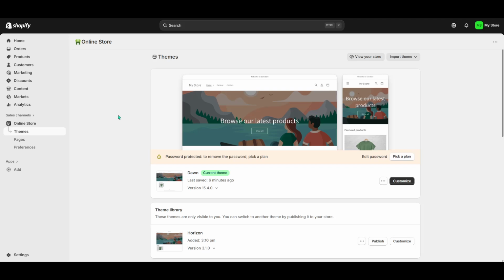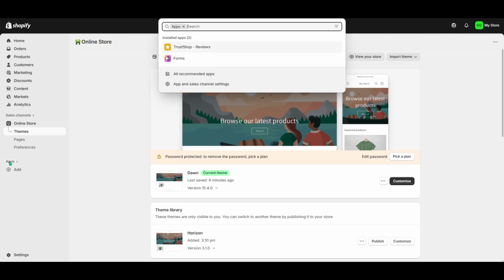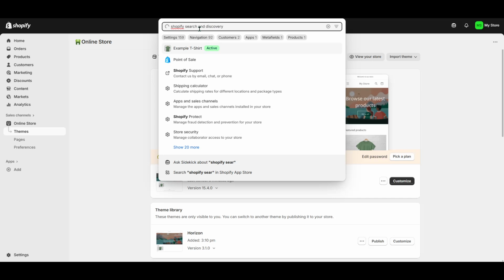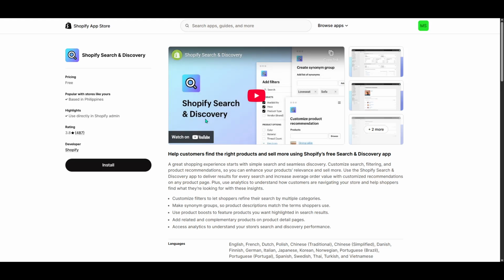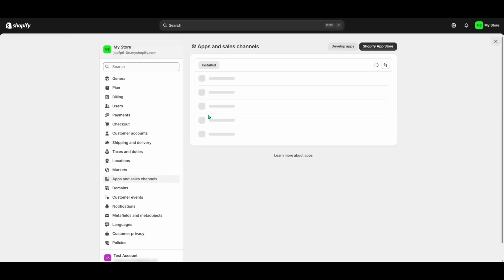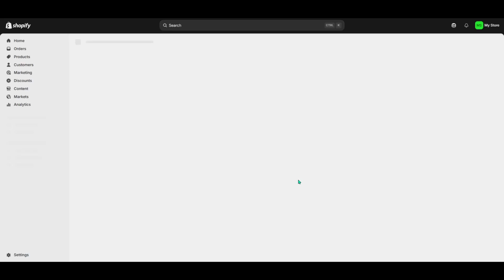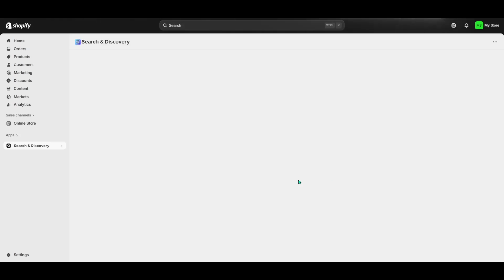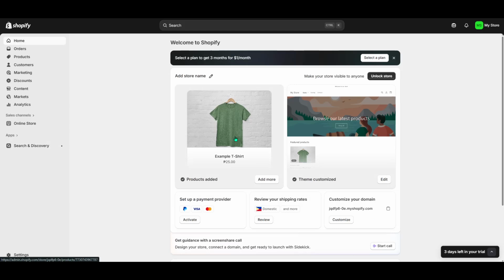How to Add Product Filters in Shopify Dawn Theme (2025 Step-by-Step Tutorial for Beginners)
Use my link for 3 months at $1 Learn how to add product filters in the Shopify Dawn Theme step by step! In this 2025 tutorial, I’ll show you how to enable and customize filters like price, availability, color, and tags so your customers can find products faster. Perfect for beginners who want to improve navigation and create a professional shopping experience.

how to add product filters in shopify dawn theme 2025, enable product filtering shopify tutorial beginners, ecommerce beginners guide filter options shopify, shopify online store 2.0 product filter setup tutorial, shopify beginner tutorial customize filters by tag price color, shopify help center guide enable collection filters 2025, improve product search shopify store step by step, shopify store design tutorial product filters 2025, customize filter layout dawn theme shopify tutorial, setup smart product filters shopify collections 2025